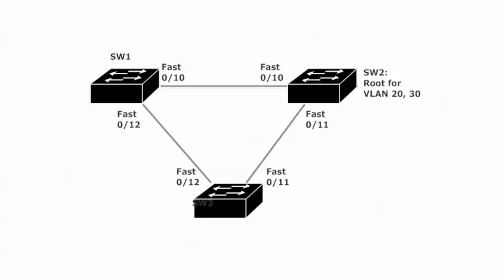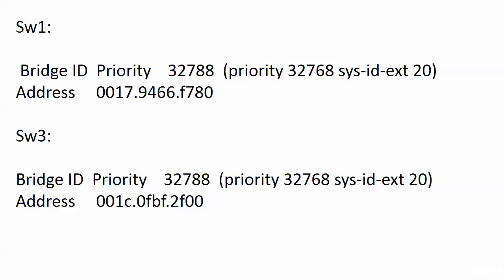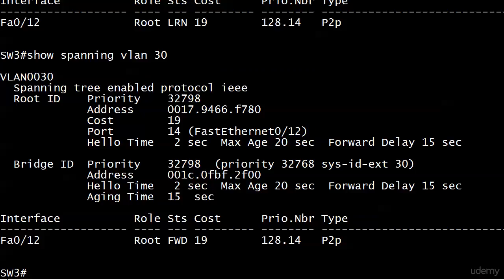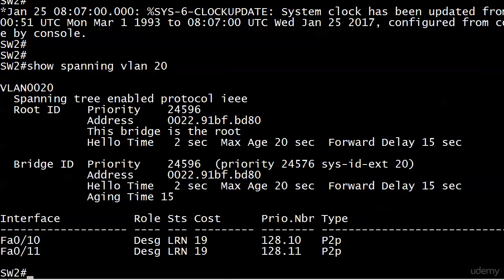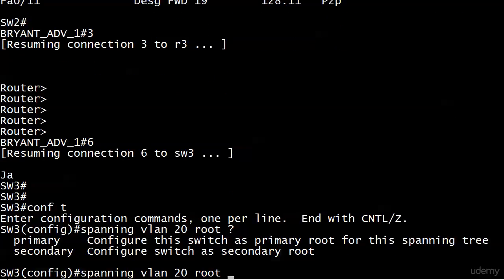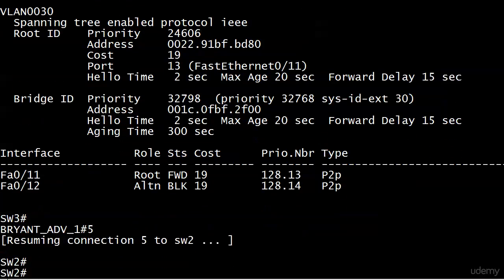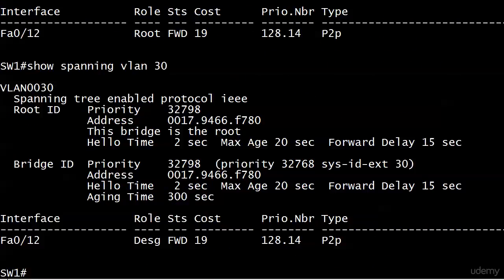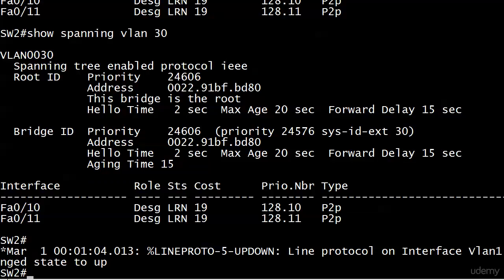151 STP 13 Choosing Your Secondary Roots